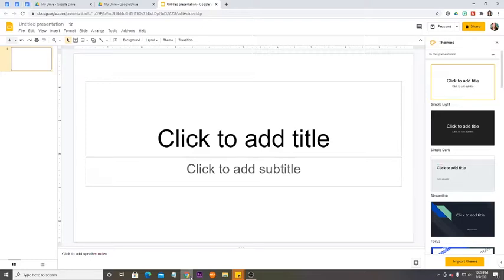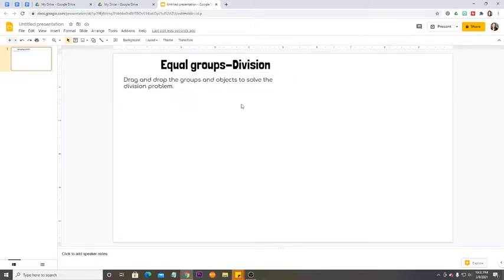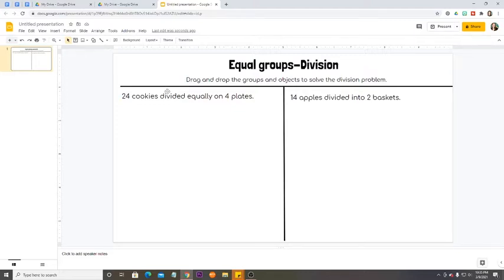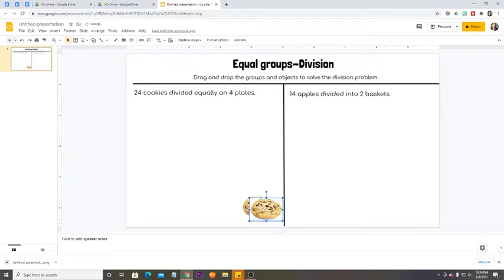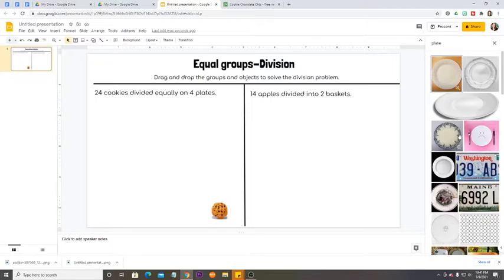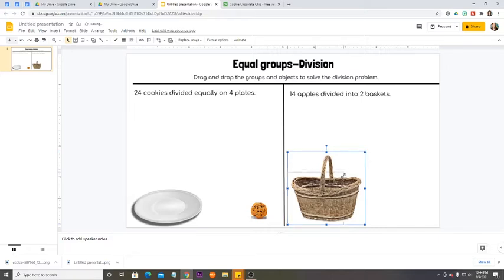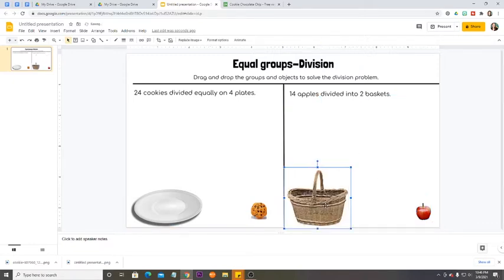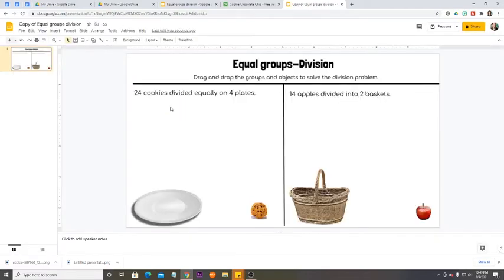How to Create Drag and Drop Activities With Google Slides For Your Outschool Classes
Use drag and drop activities  created with Google slides in your Outschool classes to easily create fun and engaging digital worksheets! By using Google slides, your options are endless! You can create sorting, matching, fill in the blank, manipulatives... the list goes on! Let me show you how you can easily create a digital worksheet to use in your live or Flex Outschool classes!

FREE Online Teacher Tech Toolbox

Want to up your game as an online ESL teacher? Or want all the goods to help you start out teaching ESL online? I have a great digital course for you!
Teaching ESL Online Foundational Course

MY EQUIPMENT
Convertkit Email Marketing

Logitech C920 Hd Pro Webcam (The one I use)

Webcam with Microphone, 1080P HD (recommended if on a budget)
Headset for teaching( the one I use)

Recommended headset if on a budget

Ring lights

Gooseneck phone holder (allows me to use my phone as a document camera during classes)